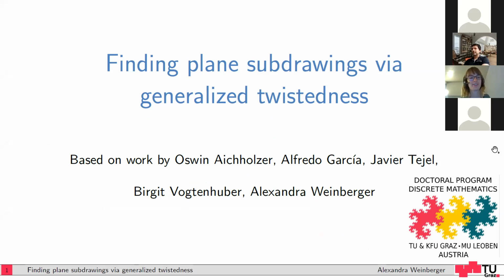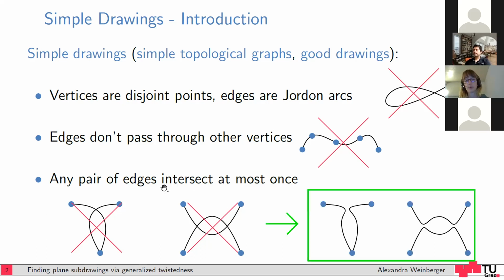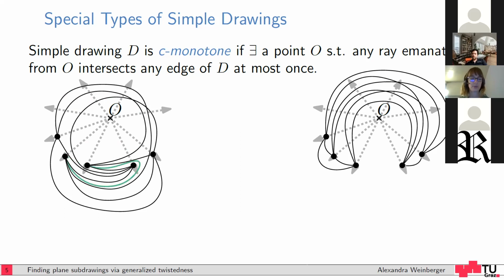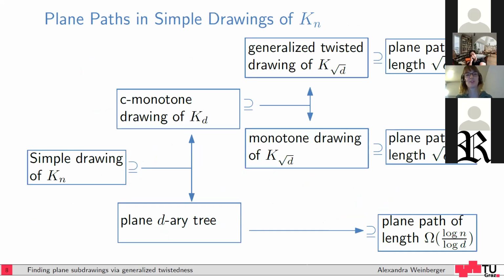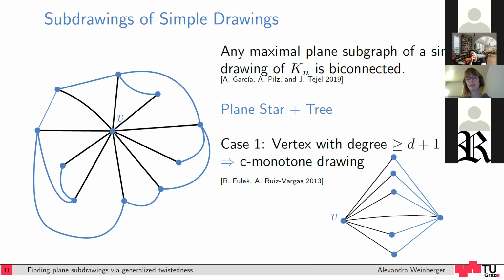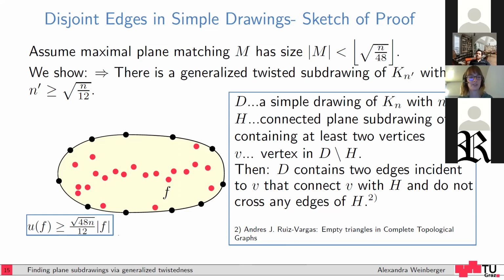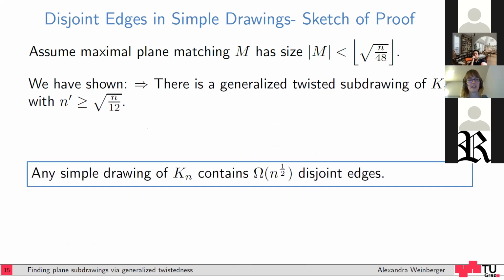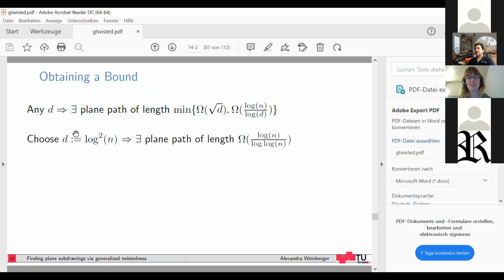"Finding plane subdrawings via generalized twistedness" by Alexandra Weinberger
We consider simple drawings, a very intuitive type of graph drawings that has received much attention in the past decades. Simple drawings are drawings of graphs in which edges are Jordan arcs connecting their endpoint such that two edges intersect at most once, either in a common endpoint or in their interior (forming a proper crossing). We focus on the questions about the size of the largest plane matching and the length of the longest plane path in any simple drawing of the complete graph. We introduce a special type of simple drawing, which we call generalized twisted drawing, that we can use to improve the lower bound for both questions. A simple drawing is generalized twisted if there is a point O such that every ray emanating from O crosses every edge of the drawing at most once, and there is a ray emanating from O which crosses every edge exactly once.